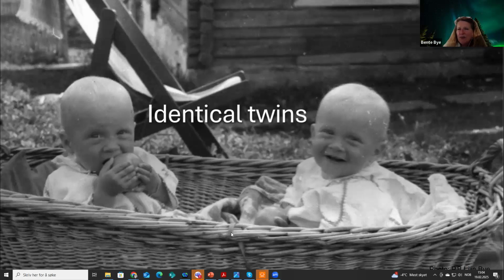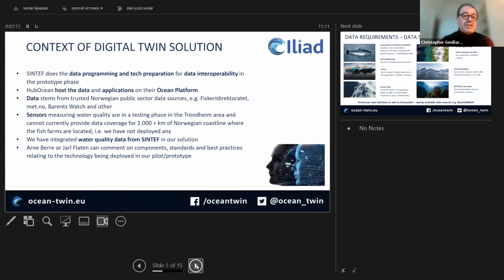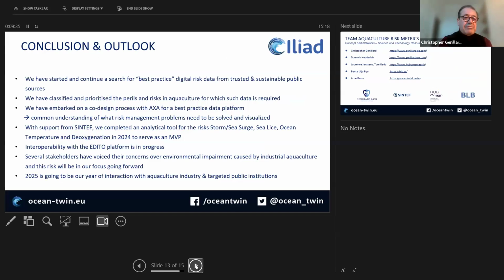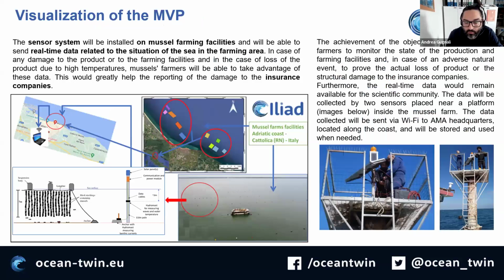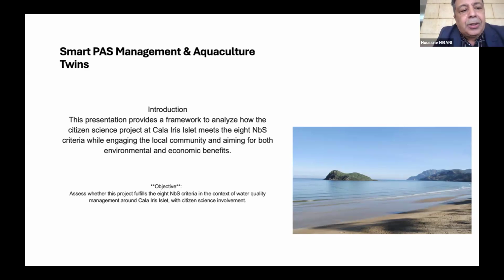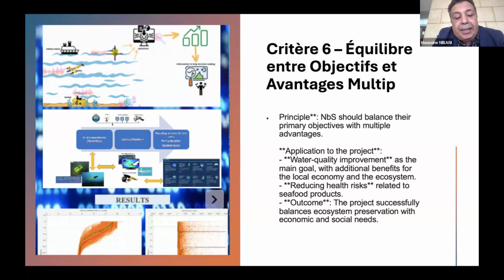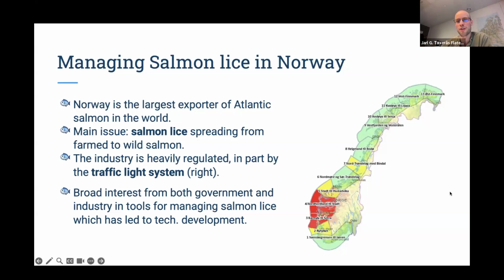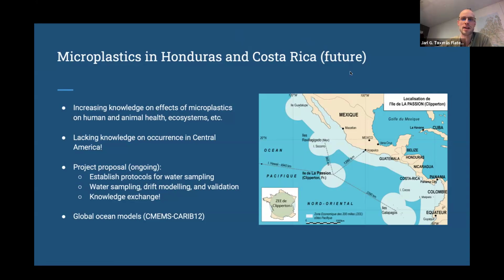Building Digital Twins for Aquaculture: Key Components and Technologies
In our recent webinar, we explored how digital twins are transforming aquaculture by providing real-time monitoring, risk assessment, and predictive analytics to support sustainable and resilient fish farming. The session featured two innovative digital twin applications developed specifically for the aquaculture industry.

Webinar timecodes:
00:00-06:26 - Welcome and introduction.  Bente Lilja Bye, BLB (5 mins)
06:27-23:50 - Aquaculture Risk Metrics Norway, Christopher Genillard, Genillard & Co. GmbH  (10 min)
23:51-35:55 - Aquaculture twin for mussels in Italy, Andrea Guglani, AMA
35:56-49:45 - Marine spatial planning and aquaculture twins in Al Hoceima, Houssine Nibani, AGIR
49:46-01:03:22 -- Portability of digital twin components in aquaculture, Jarl Gunnar Flaten, SINTEF Nord